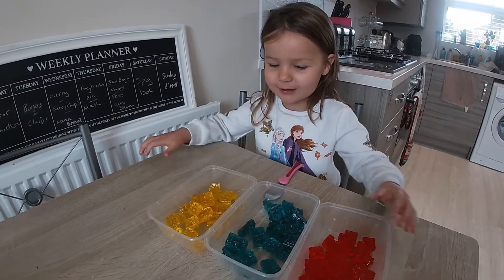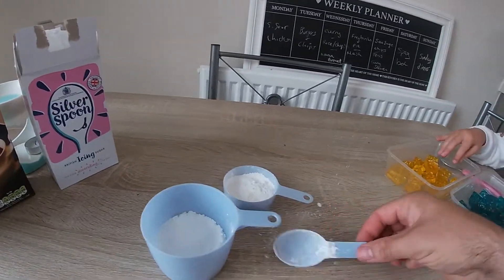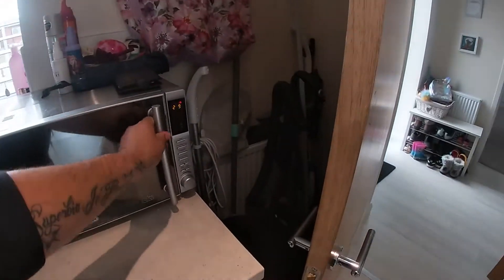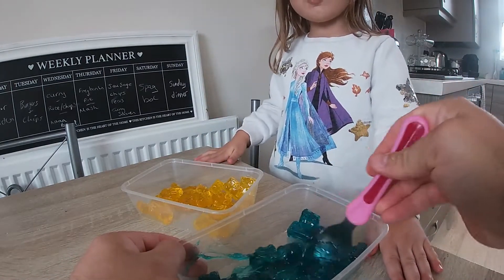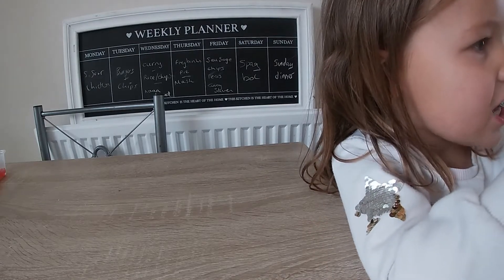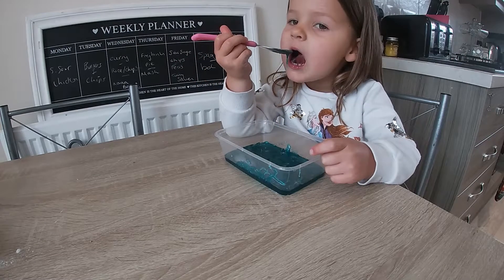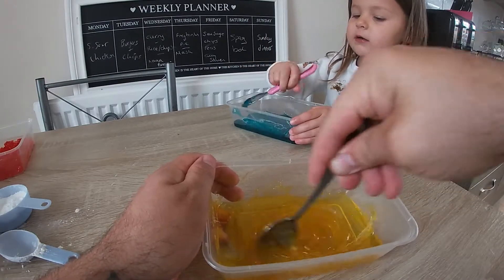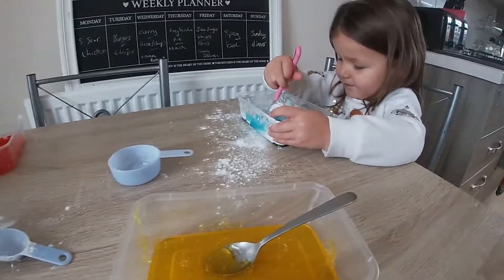SUPER YUMMY GUMMY EDIBLE LEGO SLIME!!!! Easy DIY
Welcome back Adventurer's in today's video we make some SUPER YUMMY GUMMY EDIBLE SLIME!!! Scarlett and Daddy use 3 simple ingredients to make this slime they are:

1. Gummy Lego Bricks or Gummy Bears
2. Cornflour
3. Icing Sugar

Instructions:
1. Heat up the Gummy Bears in a microwave for 15 seconds
2. Take out give it a stir and put for a further 15 seconds
3. Mix in the cornflour and icing sugar until the mix is thick
4. Leave to rest for 10 minutes until cool
5. Play and Eat

TILL NEXT TIME KEEP EXPLORING AND
 HAVING ADVENTURES OF YOUR OWN